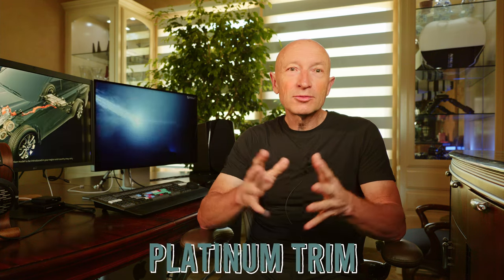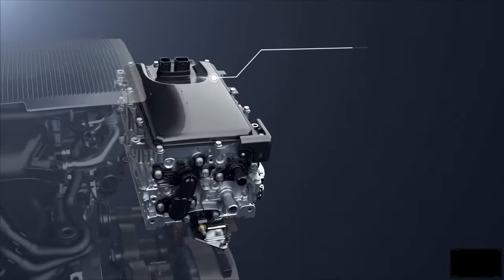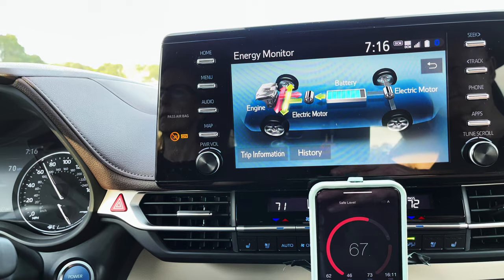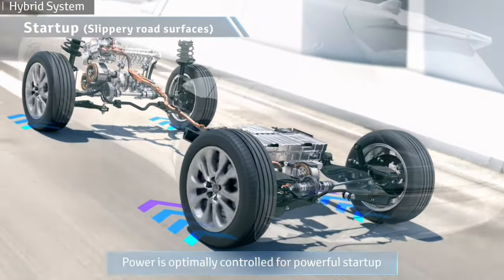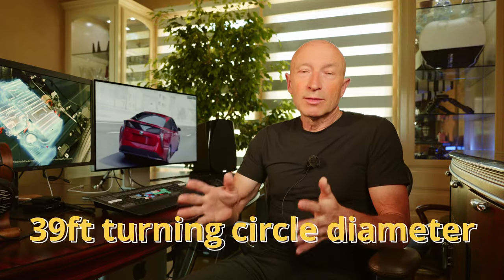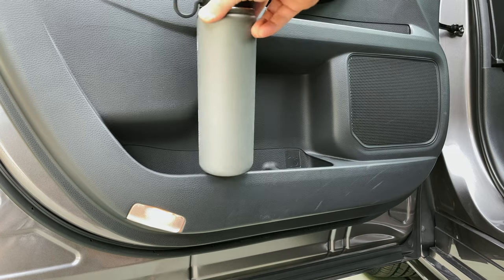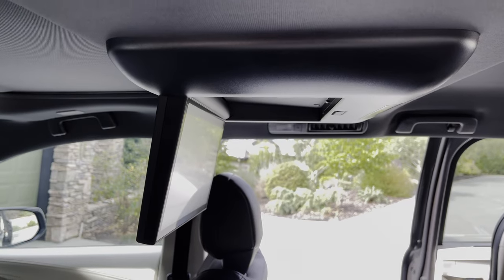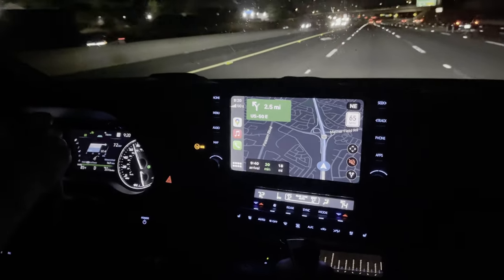2021 Toyota Sienna, 5 Likes and Dislikes after 5K miles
Links to products used and shown in this video.
ICECO JP40 Portable Refrigerator Fridge Freezer, 12V Cooler Refrigerator, 40 Liters Compact Refrigerator with Secop Compressor, for Car & Home Use, 0℉～50℉, DC 12/24V, AC 110/240V